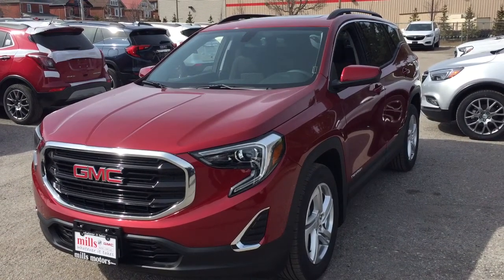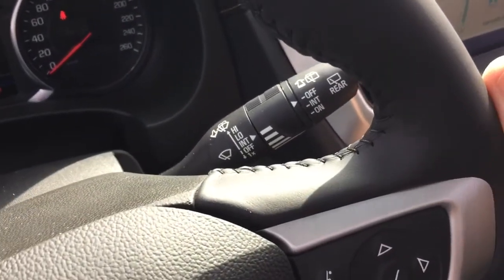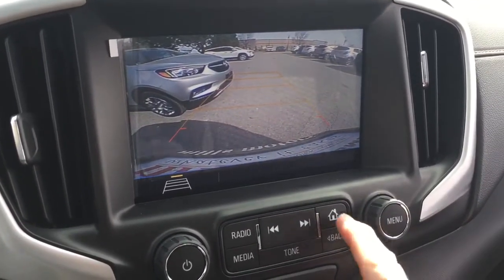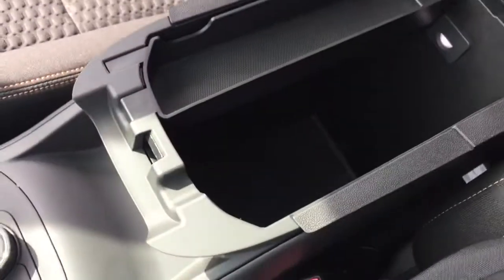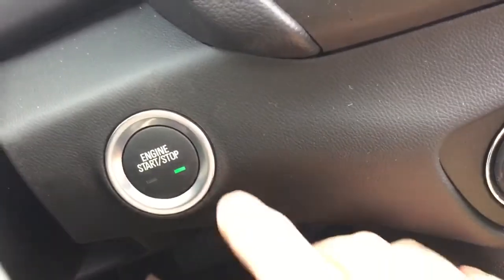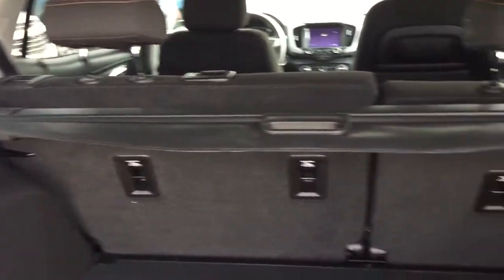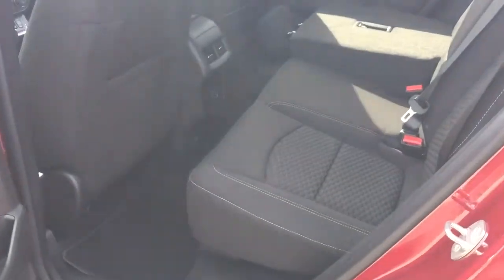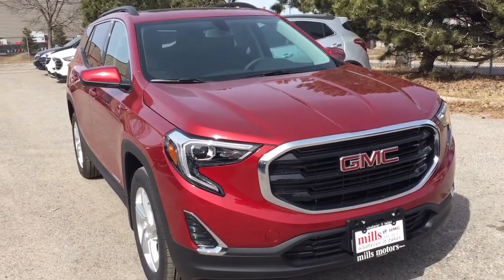2018 GMC Terrain AWD SLE Sunroof Navigation Red Oshawa ON Stock #180773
This is a Red Quartz Tintcoat 2018 GMC Terrain AWD 4dr SLE Review Oshawa null - Mills Motors Buick GMC with Automatic transmission Red Quartz Tintcoat color and Jet Black interior color. (Uploaded by DataDriver).